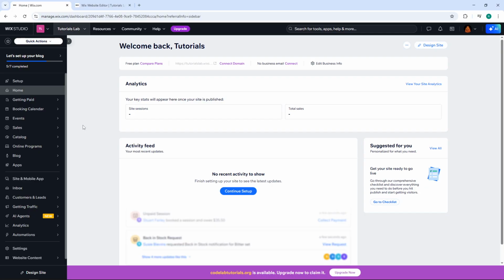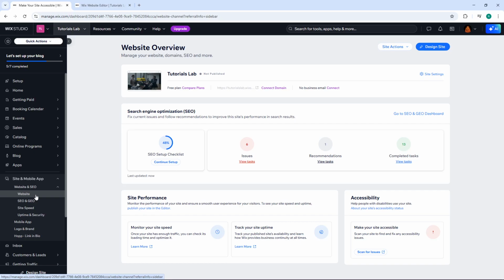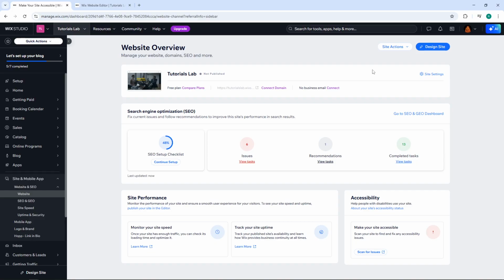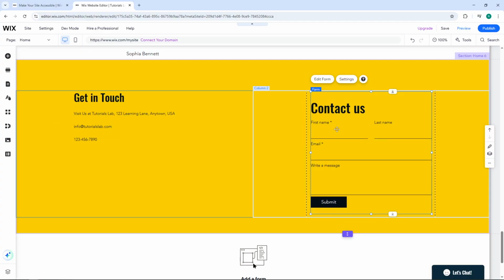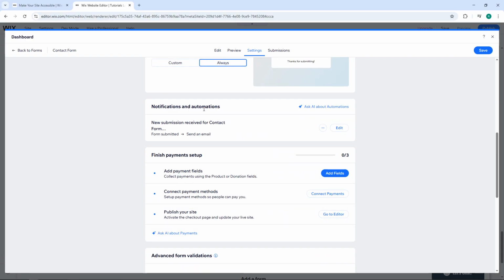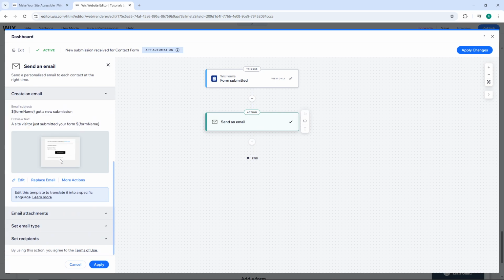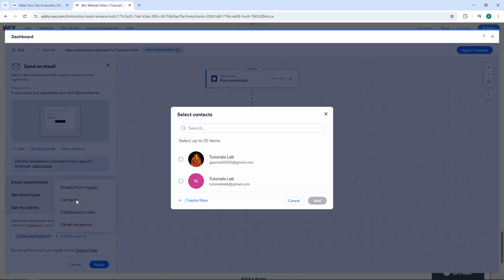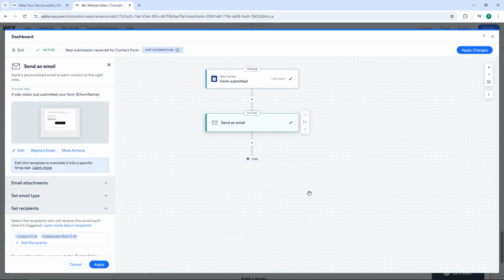How To Change The Wix Forms Submission Email Address (Tutorial 2026)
Along the way, you'll learn change Wix Forms submission email address, update Wix Forms notification email, how to modify Wix Forms recipient, set up new Wix Forms email, configure Wix Forms delivery email, adjust Wix Forms email settings, Wix Forms email address change tutorial, where to change Wix Forms email, routing Wix Forms to different email, manage Wix Forms submission email, alter Wix Forms recipient email, change email for Wix contact form